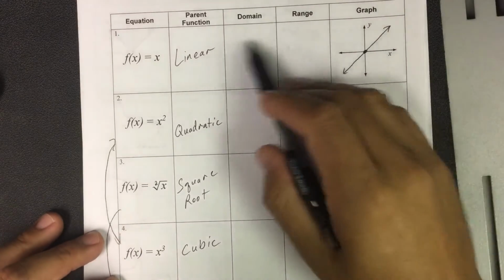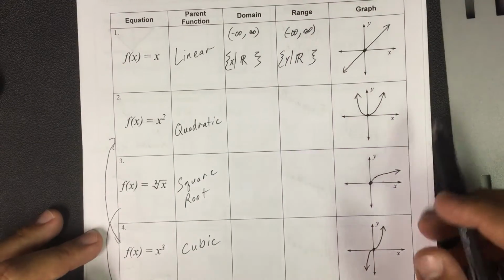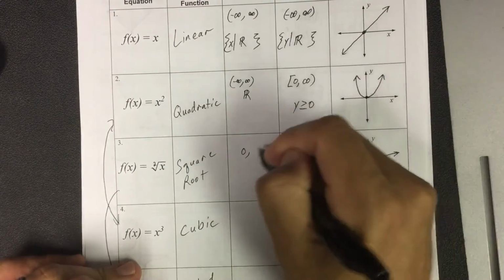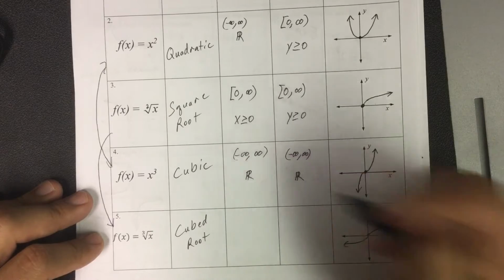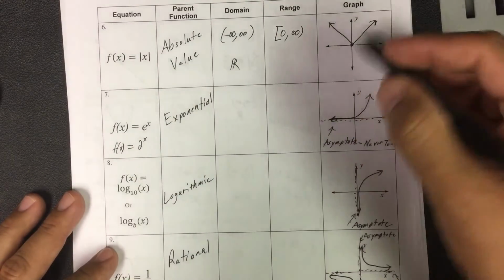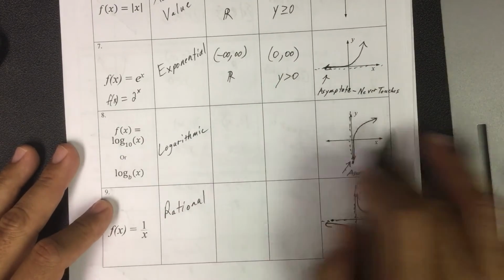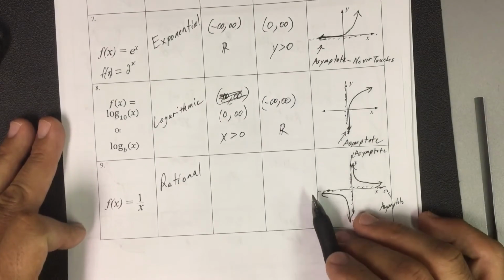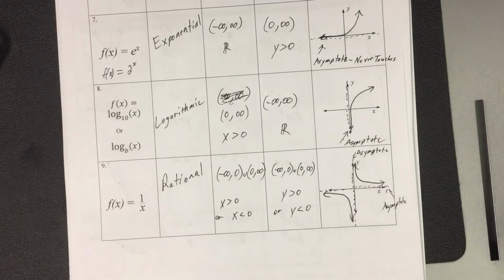Parent Functions (D/R notes) domain & range